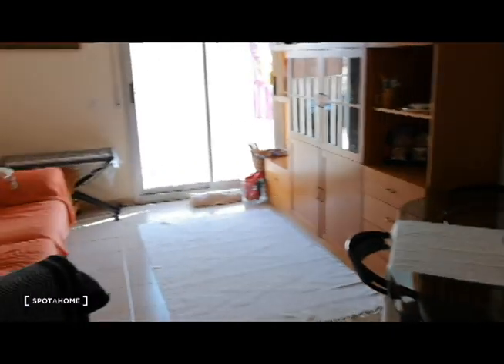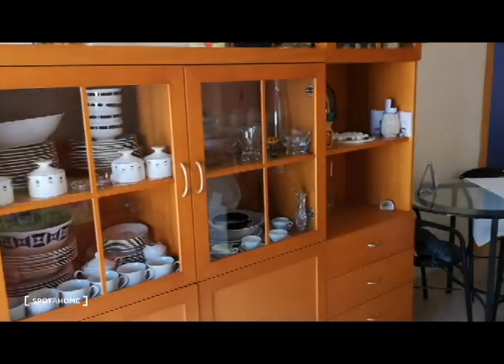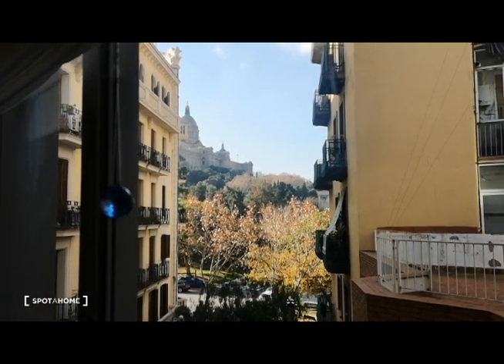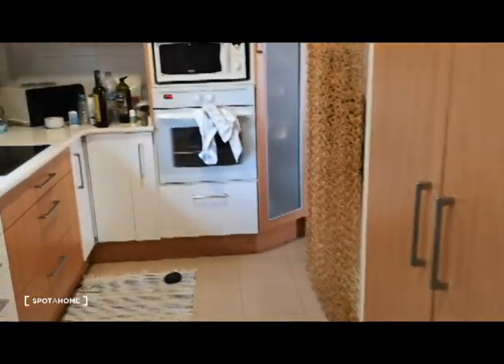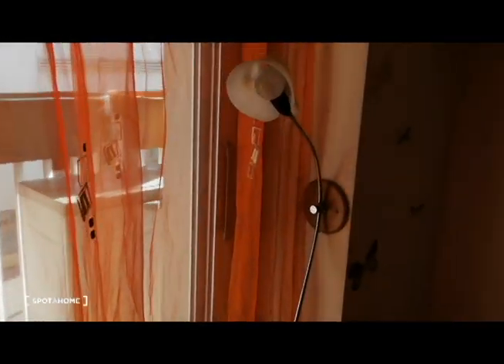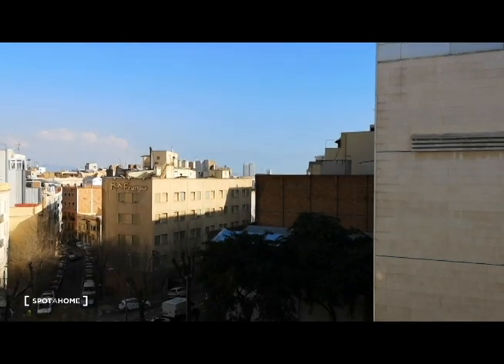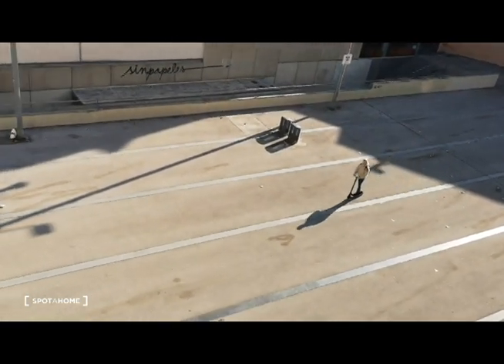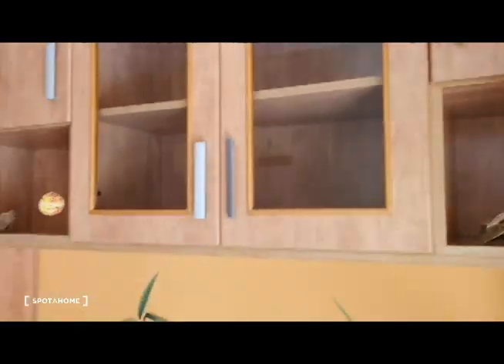Rooms for rent in homely 3-bedroom apartment in Poble-sec - Spotahome (ref 289797)